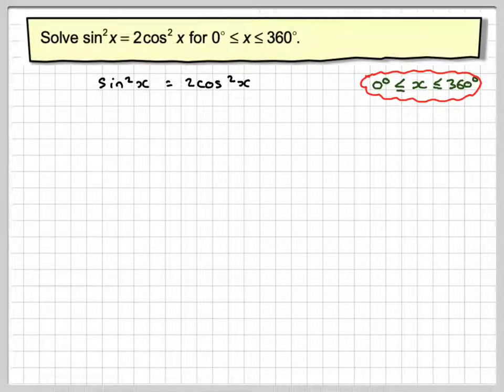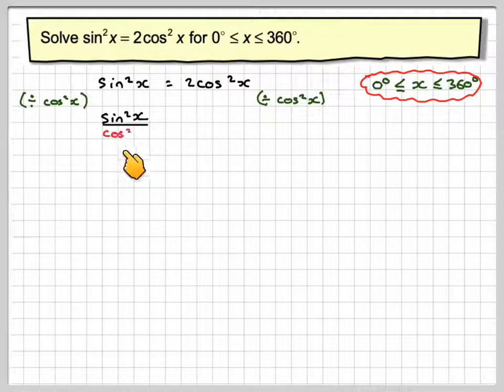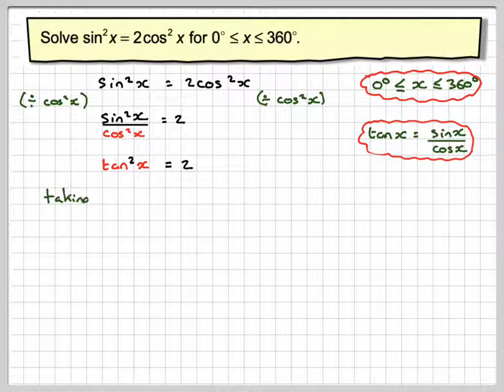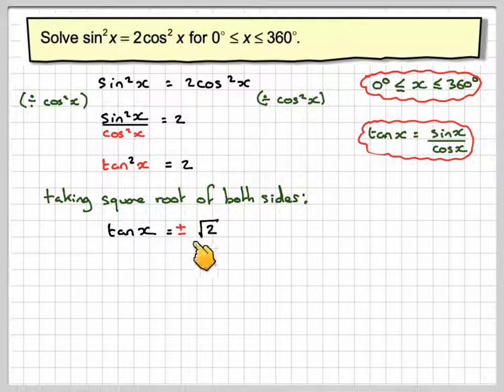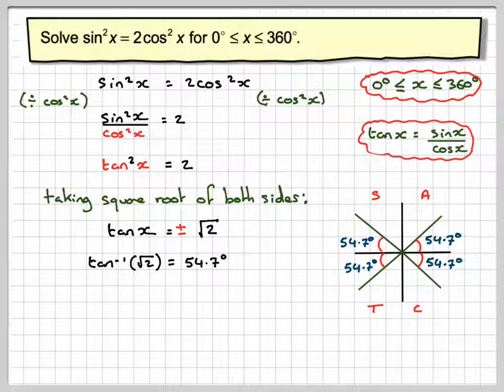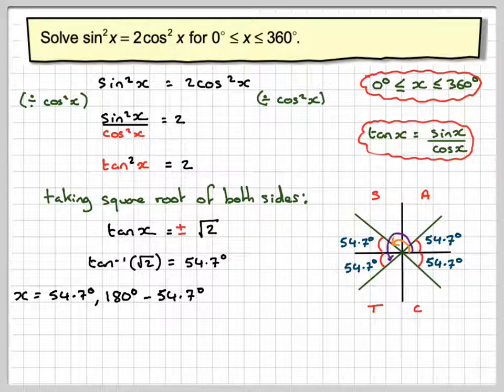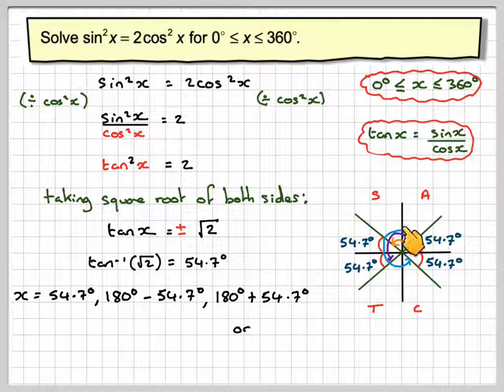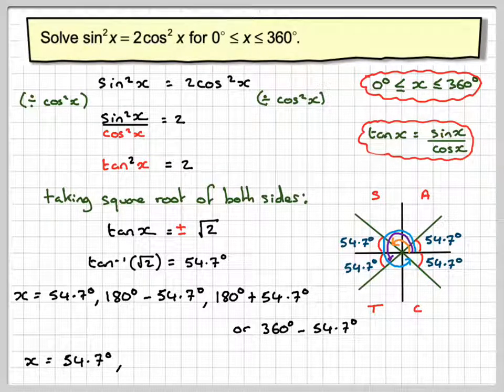Solving simple trigonometric equation 08